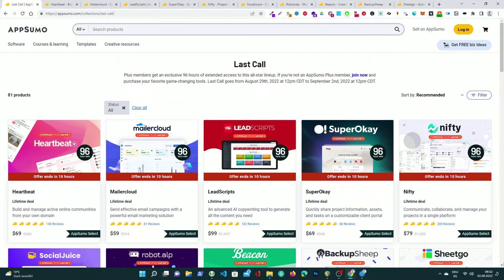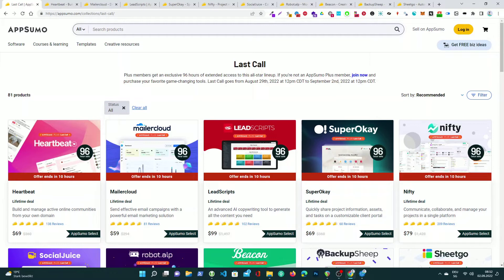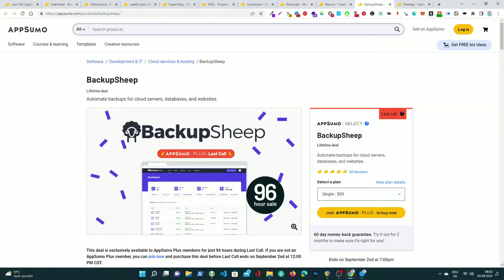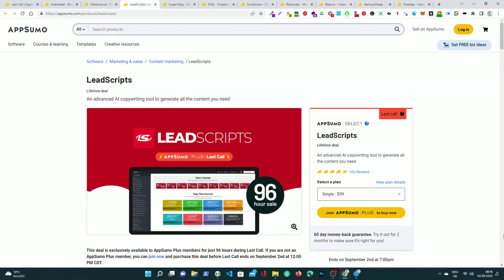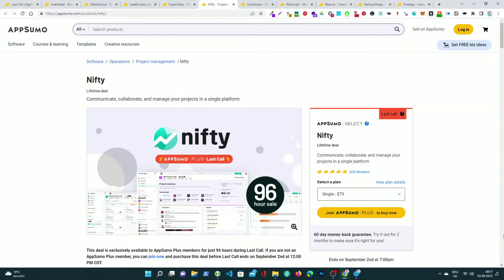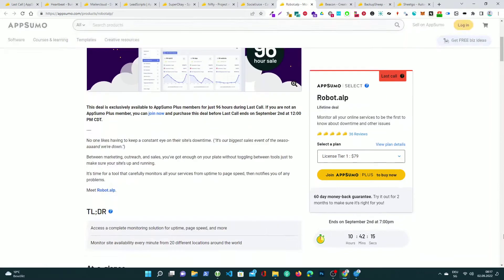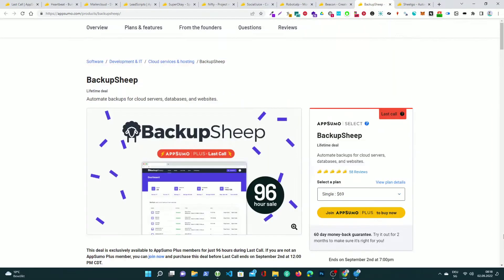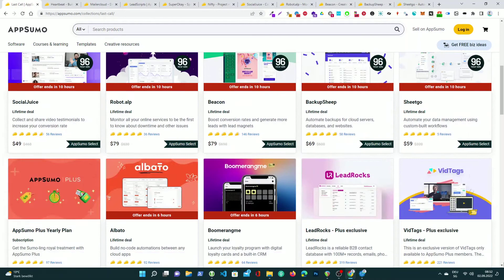AppSumo Last Call 🌮 LTDs | 10 Super Deals on 96 Hour Launch at AppSumo Limited Time Only 🔥Aug 2022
The AppSumo Last Call is a special promotion by AppSumo, where they offer some of their hottest deals at a heavily discounted price. It is the last chance to get their products at an incredible price. They offer deals on tools and apps that are practical, and will help you grow your business. It's a great opportunity to save some money on some great products.

On AppSumo, search for: ""AppSumo Plus Yearly Plan"" to find the current deal.

Play.ht was used to create the voiceover.

On AppSumo, search for: ""soundraw""